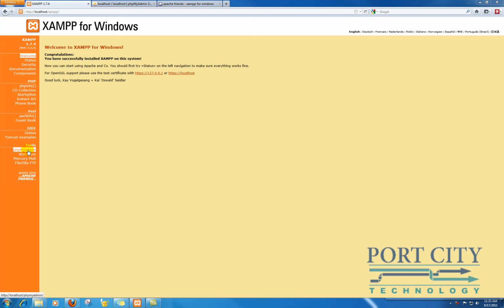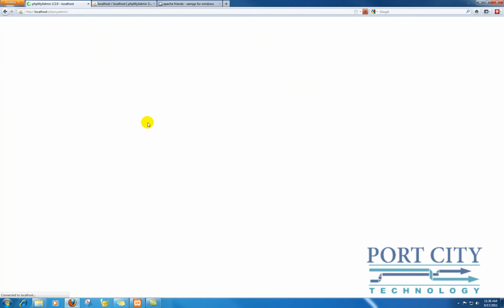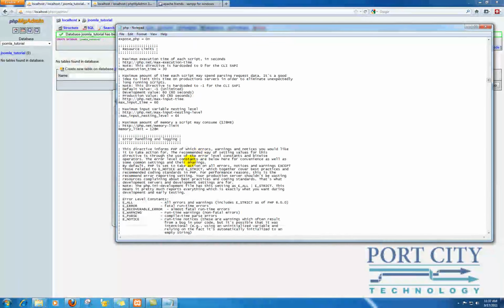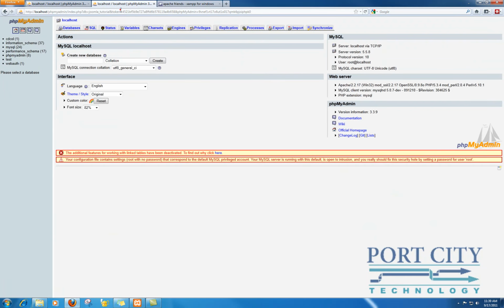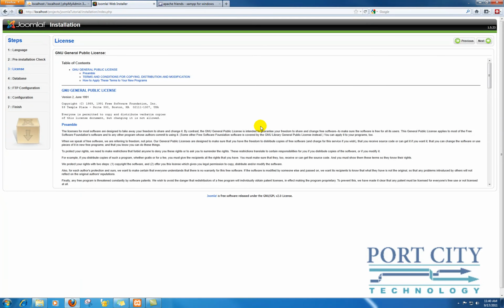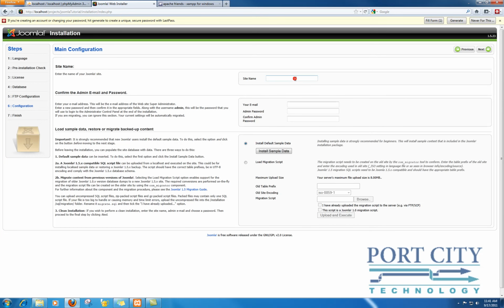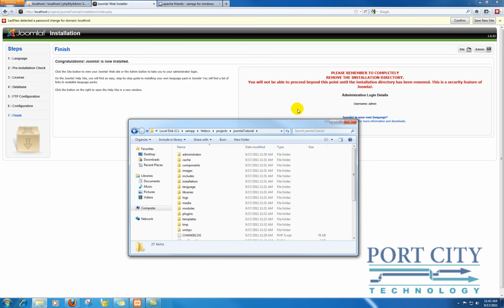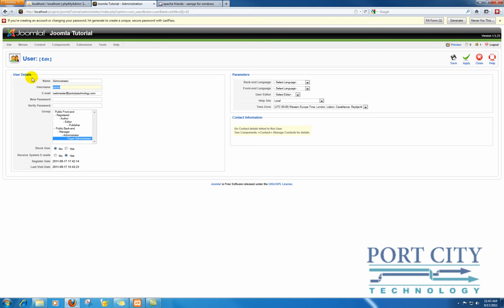Joomla 100 Installing Joomla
In this beginning tutorial we install Joomla on fresh database using XAMPP on a Windows 7 box

Php.ini change
error_reporting = E_ALL & ~E_NOTICE & ~E_DEPRECATED